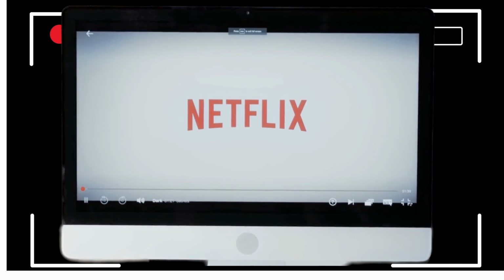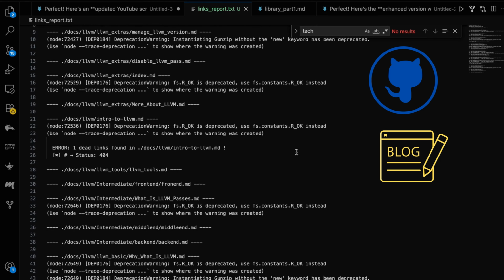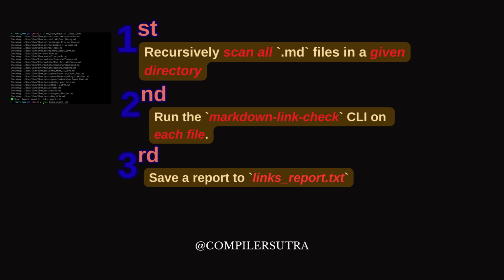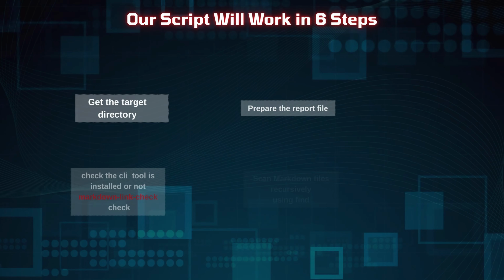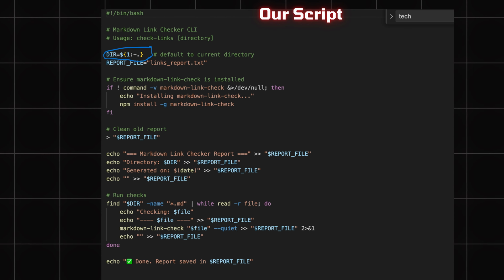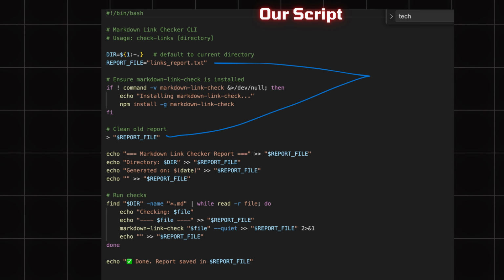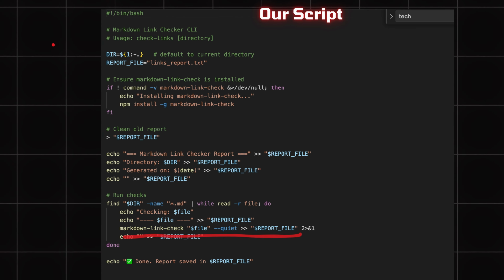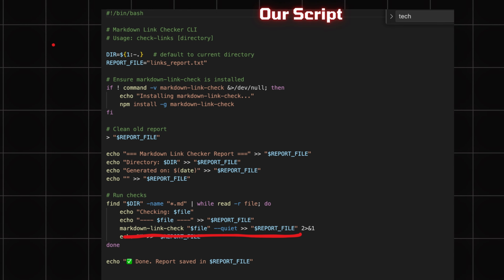1.2 Mini Project In Bash Link Validation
Broken links silently erode the trust and credibility of your documentation.

In this video, we show how to build a lightweight Markdown Link Checker using just Bash and Python. It’s simple, portable, and integrates smoothly into any CI/CD pipeline.

No Node.js bloat.
No complex dependencies.
Just a clean, maintainable solution for modern technical documentation.

What You’ll Learn:
Why broken links in Markdown files are often overlooked

The challenge of automating link validation at scale

How to build a system that:

Recursively scans Markdown files

Detects and classifies valid vs broken links

Generates structured reports

Works seamlessly in CI environments like GitHub Actions and Jenkins

Tools Used:
Bash (for automation and discovery)

Python (for parsing and reporting)

Optional: markdown-link-check, curl, or wget as link validation backends

Upcoming Videos:

CLI enhancements for flexible Bash usage
Customizing ignore rules (e.g., for localhost or mailto)
Exporting broken link summaries
Full CI/CD integration with GitHub Actions